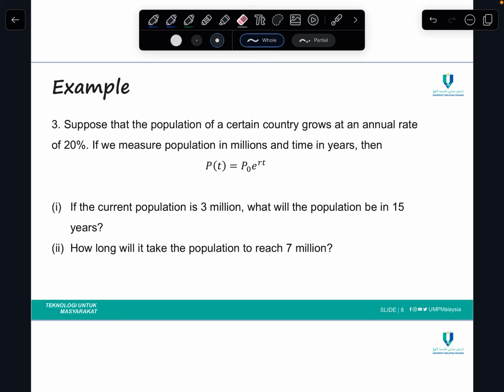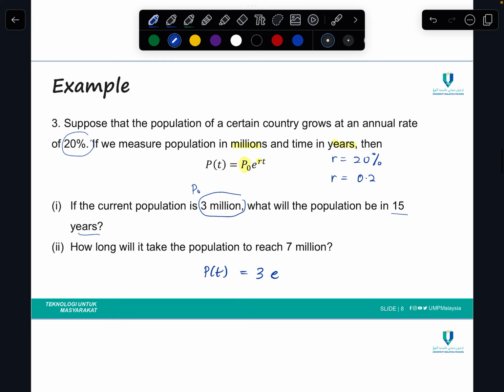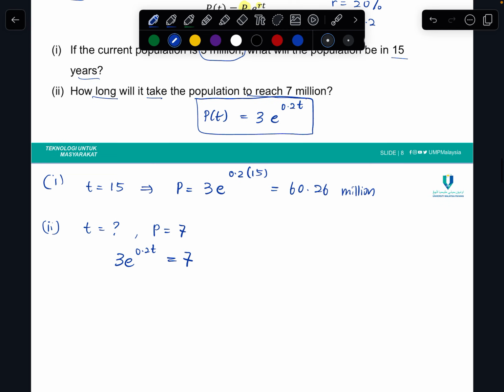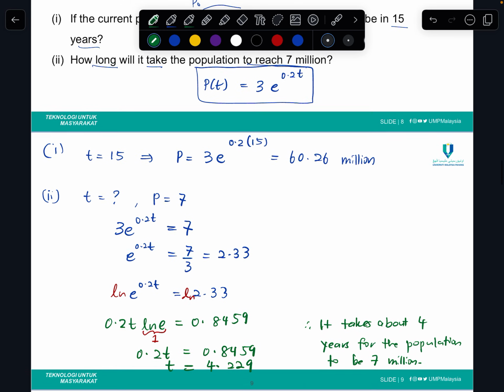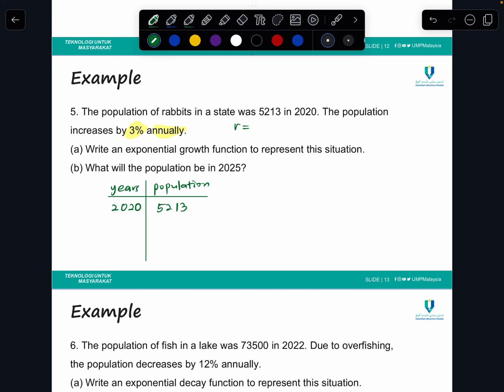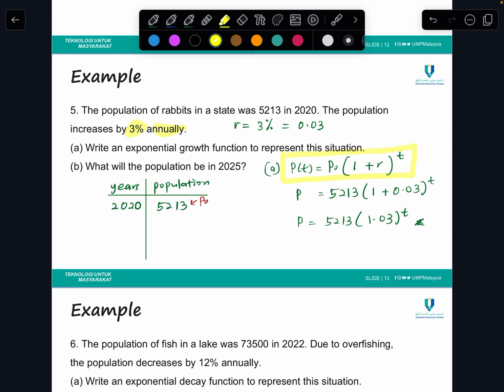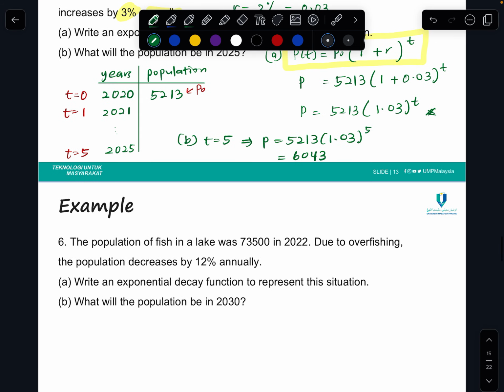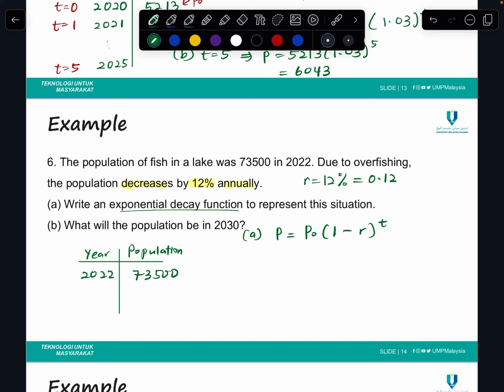12 November 2025